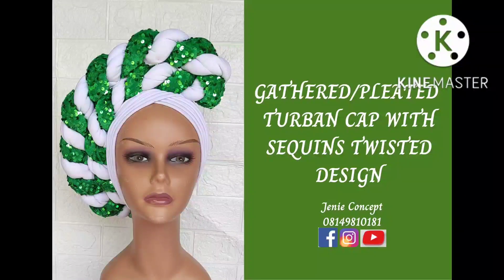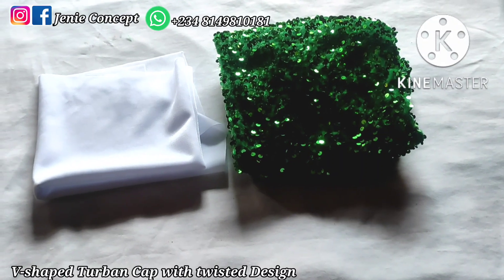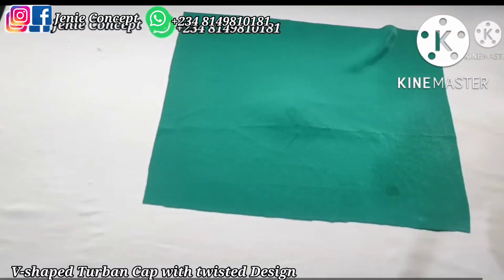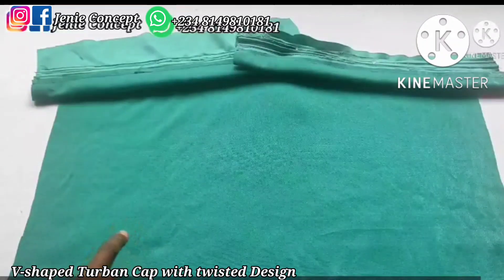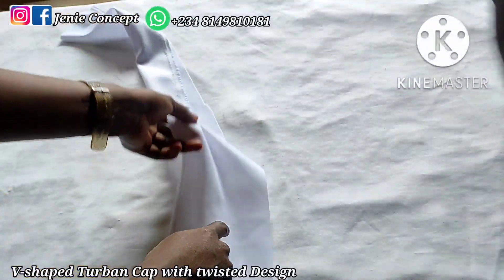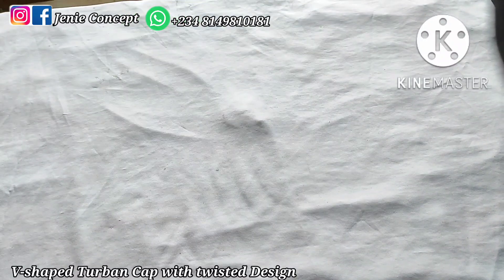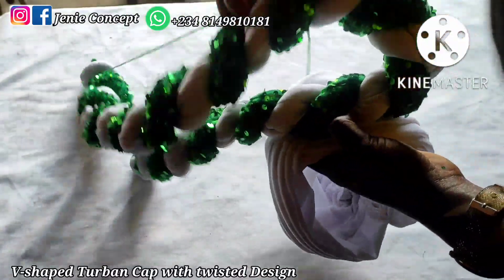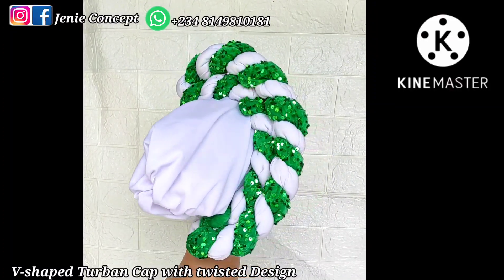V-shaped Pleated Turban Cap with side Twisted Design